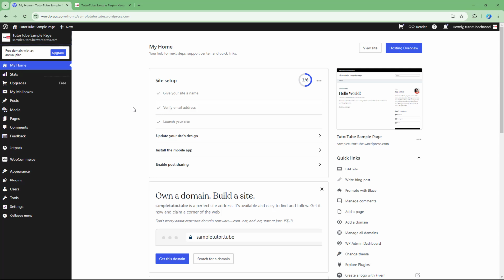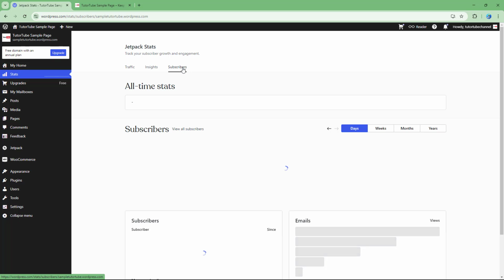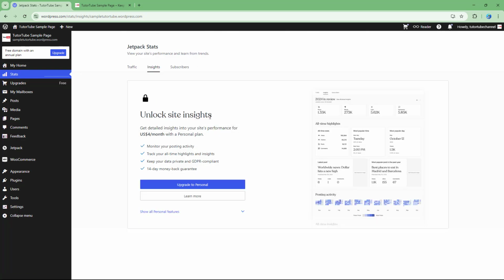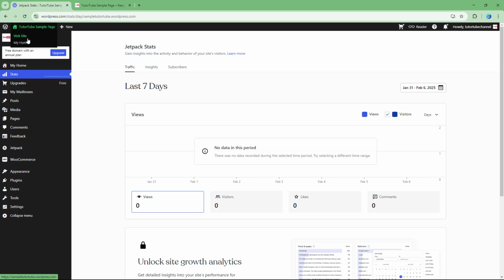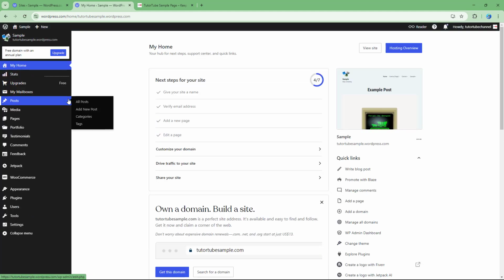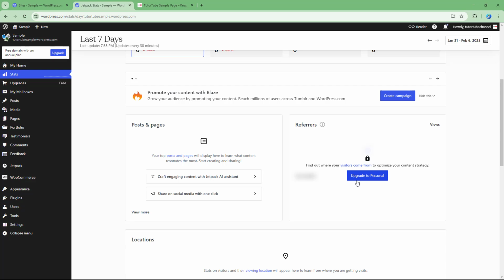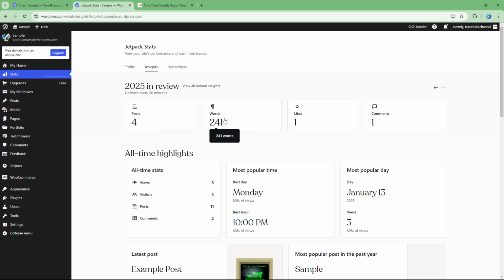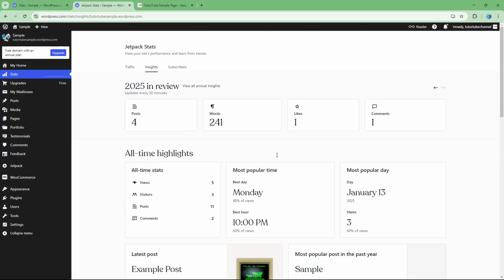Wordpress.com - Lesson 172 - Site Stats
In this tutorial, we will be discussing about Site Stats in Wordpress.com